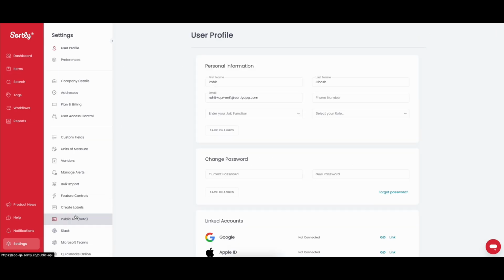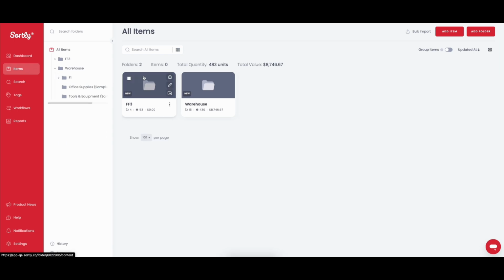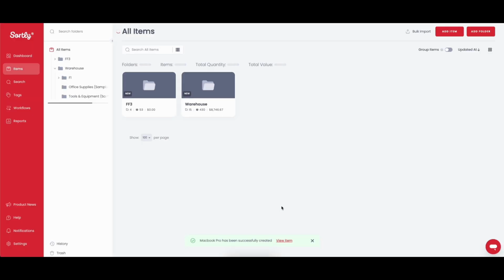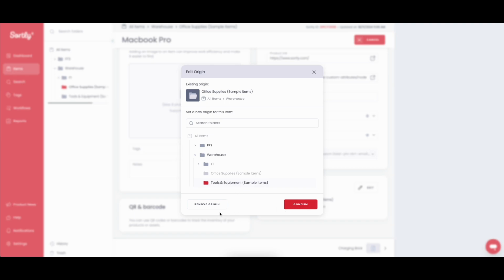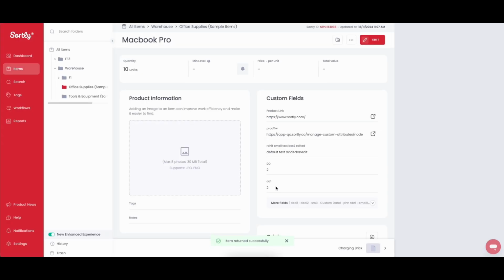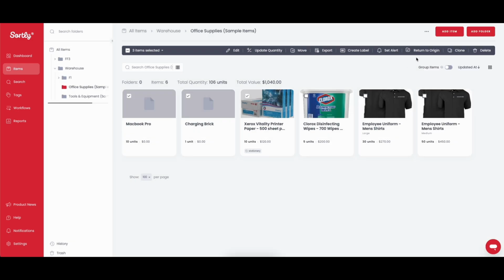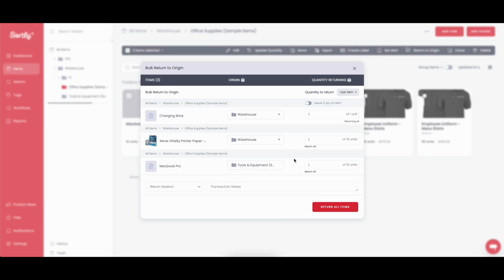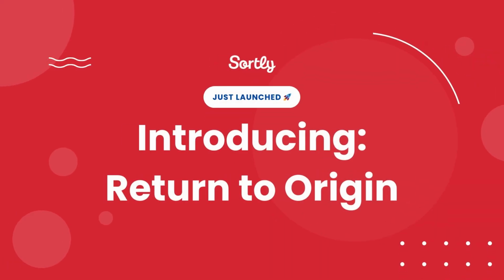Return to Origin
Welcome back to Sortly! Today, we're excited to introduce our newest feature: Return to Origin, which is available to Ultra, Premium, and Enterprise customers. If your business often checks assets in and out or frequently has leftover inventory after a project, Return to Origin is here to simplify your workflow!

Available on both Web and Mobile, Return to Origin ensures you’ll never have to wonder where items belong after a job or project. This feature lets you set a ‘home’ folder for items, making it easy to return everything to its proper place with just a few clicks. Whether it’s one item or many, you can quickly send them all back to their designated folders and track exactly where each item is going with a clear folder path.

Return to Origin keeps your inventory organized and simplifies the process of returning unused materials or assets back into your system in seconds.

to learn more.